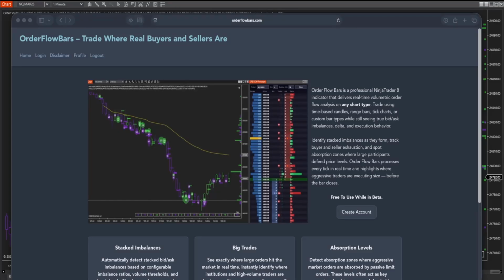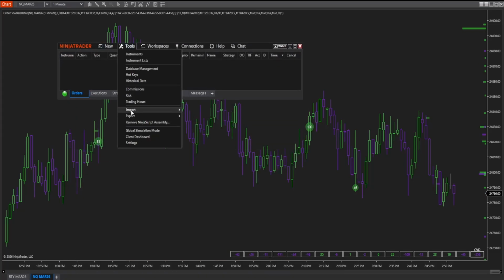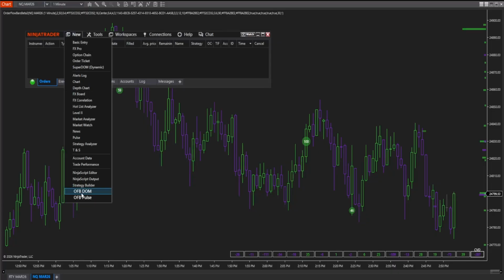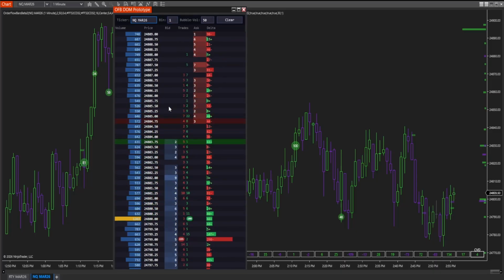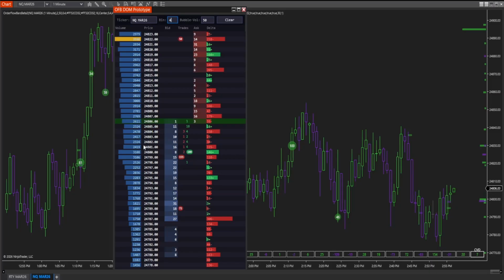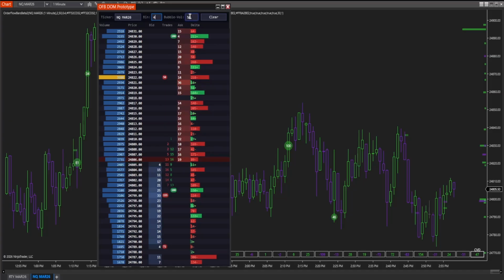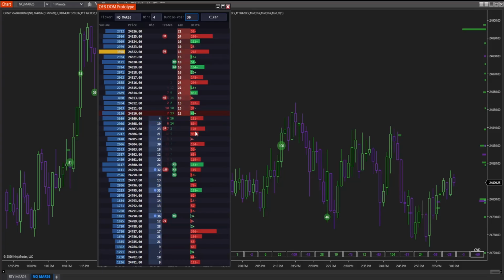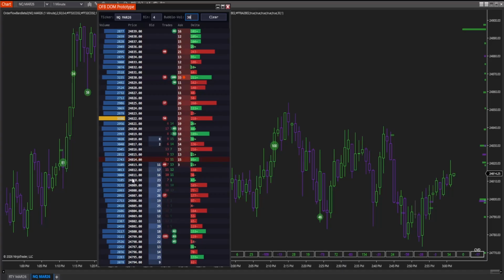Install Order Flow Bars DOM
I go over how to install the Order Flow Bars DOM.